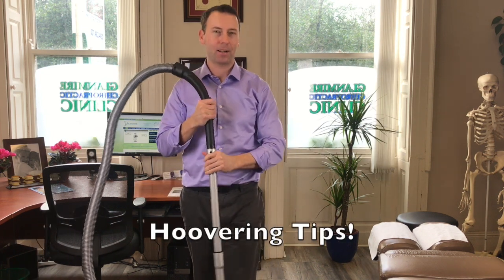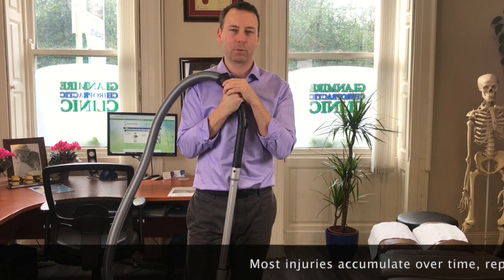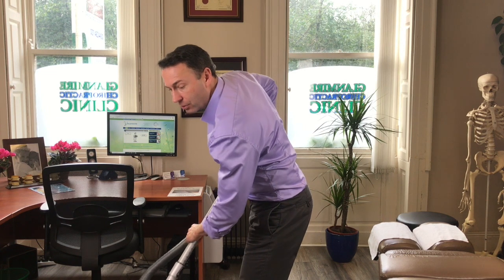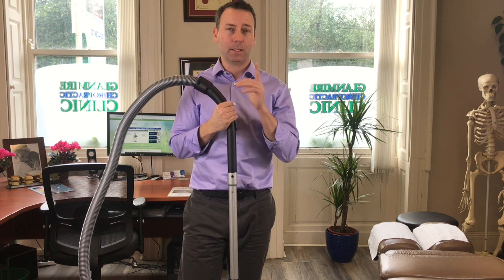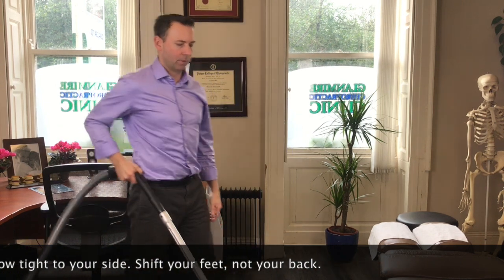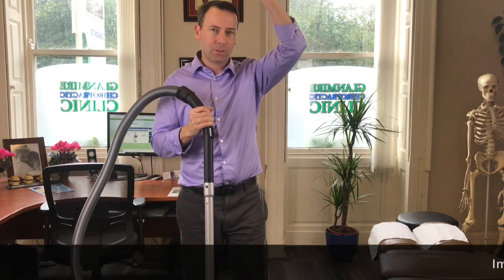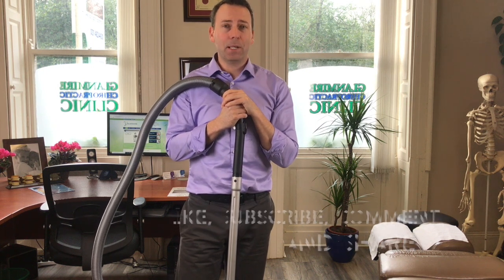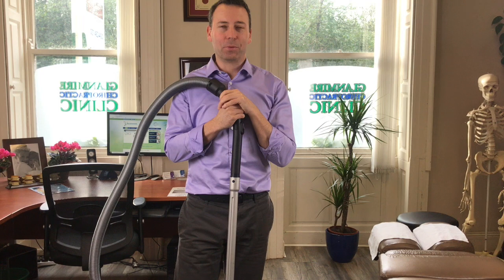Hoovering Tips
Dr. Kelly gives you an everyday useful easy tip!